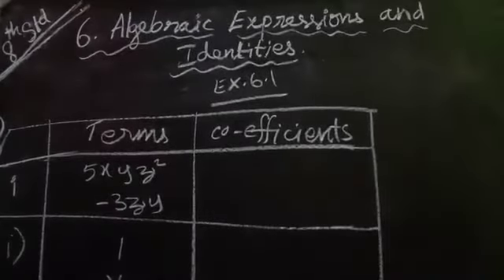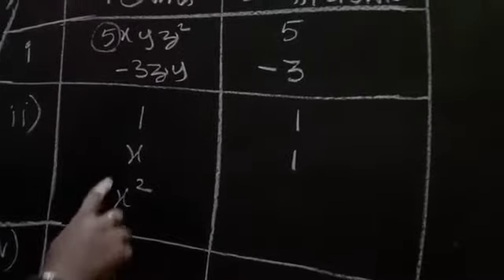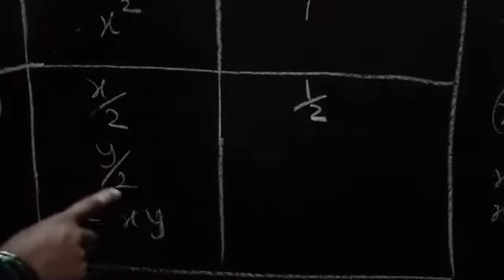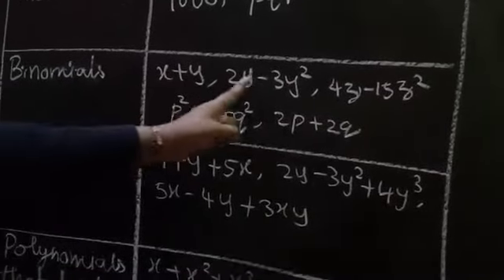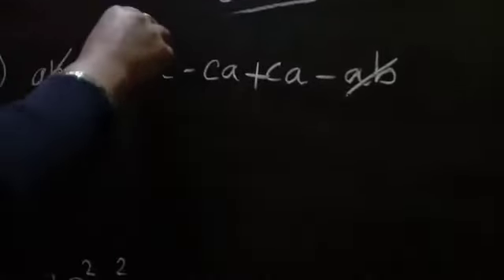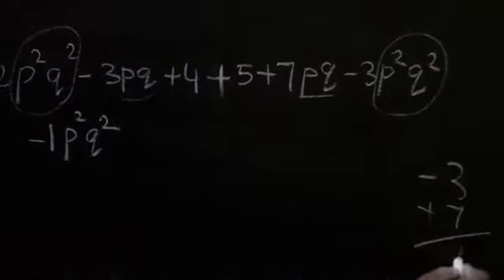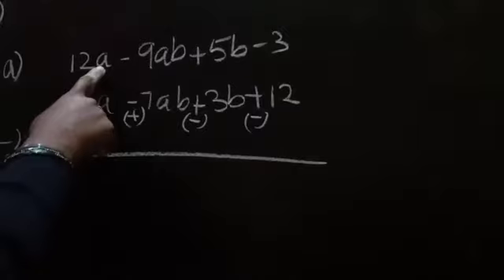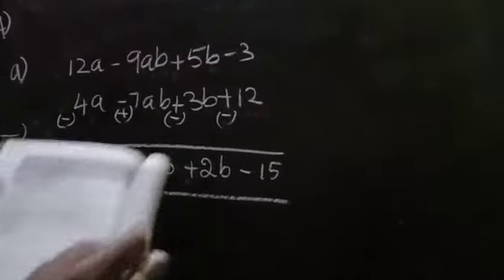8th grade chapter 6.Algebraic expressions and Identities. Exercise 6.1